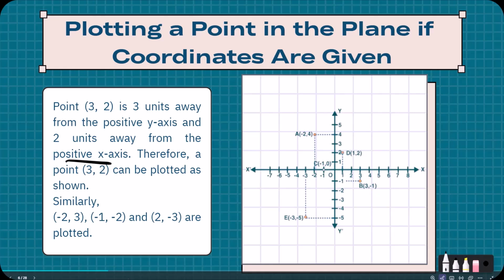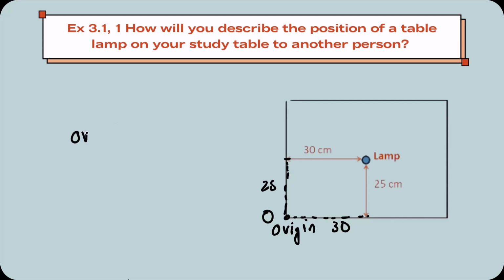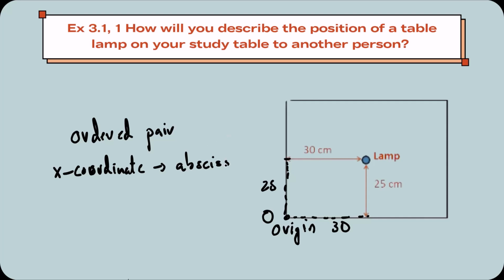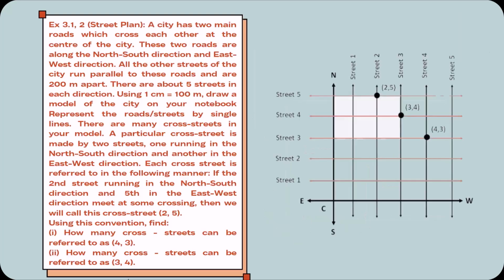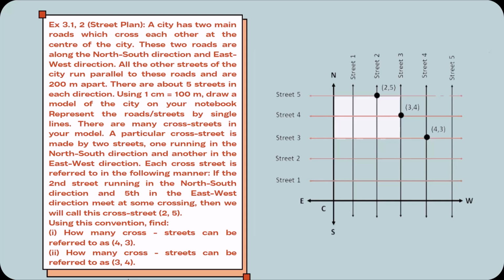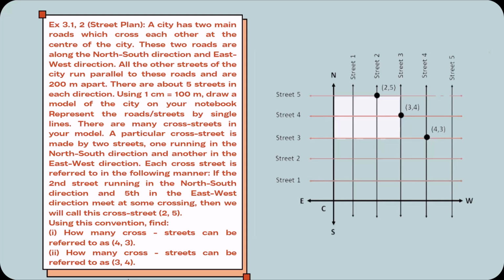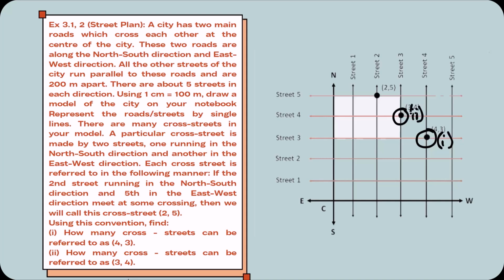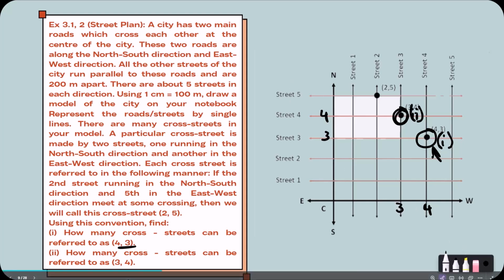Ex 3.1 - Mathmagic Class 9 Coordinate Geometry Updated Syllabus ( 2026-2027)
🎯 MathMagic Academy: Class 9 CBSE –  Coordninate Geometry Updated Syllabus ( 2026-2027)